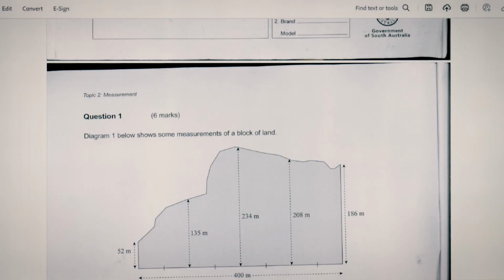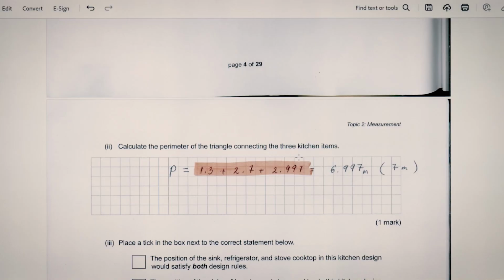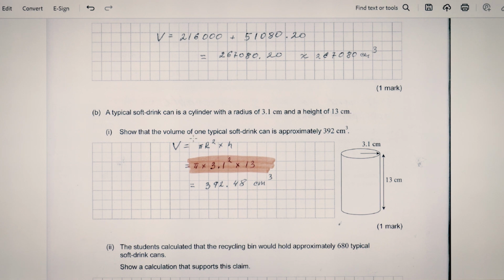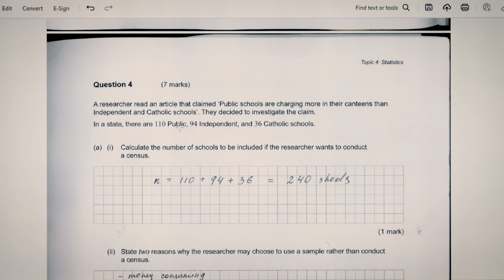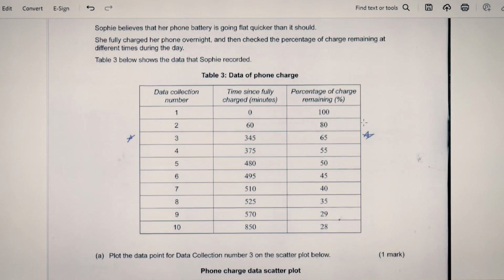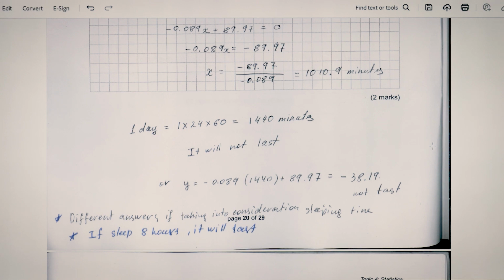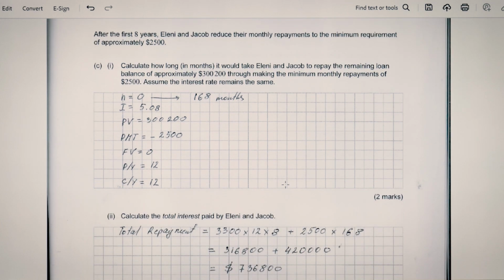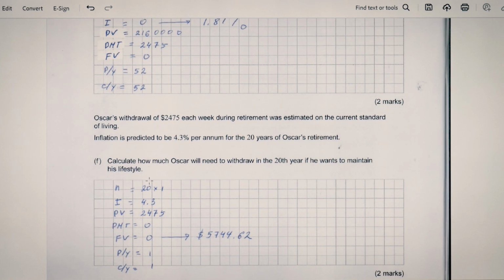2023 Maths Essentials Exam Discussion2